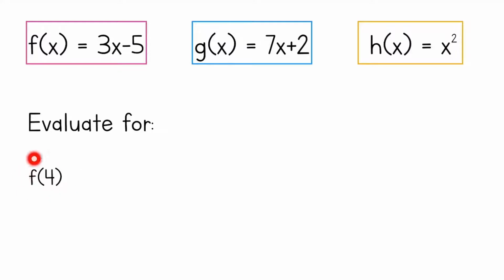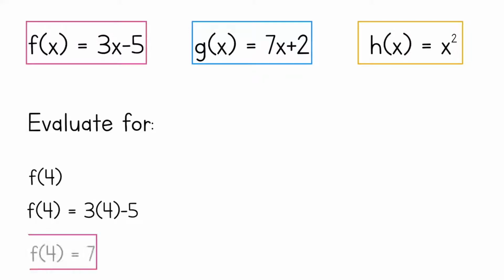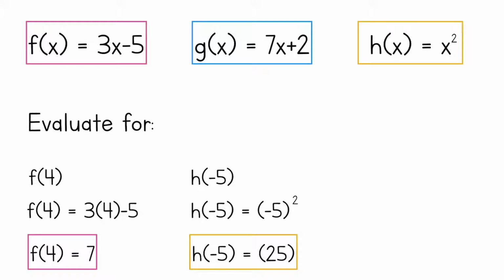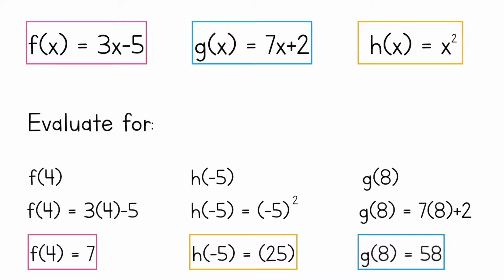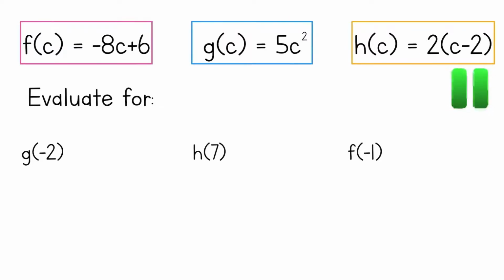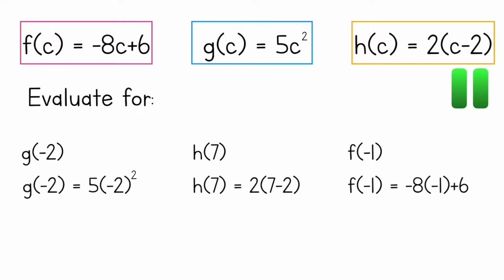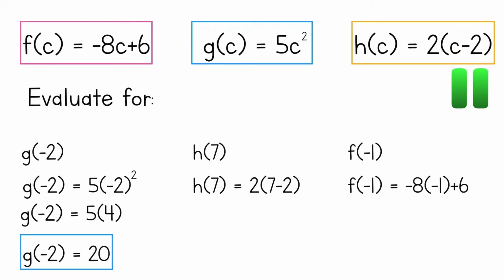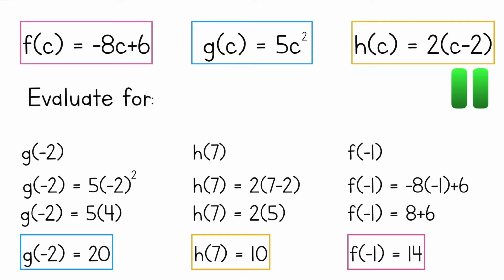What does f(3) mean? | Evaluating Functions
Have you ever had a question ask you to evaluate for something like f(3) or g(-2) or h(6)? Are you confused on what you’re supposed to do with those letters and numbers? Well, if so, you’ve come to the right place. For today’s Crazy Calculation, we’re going to be evaluating functions. Function notation can look intimidating when you first learn it, but I promise you it’s actually pretty simple. If you don’t know what function notation—stuff like f(x), g(x) or h(x)— is, then you should definitely check out my last video:

What is f(x)?